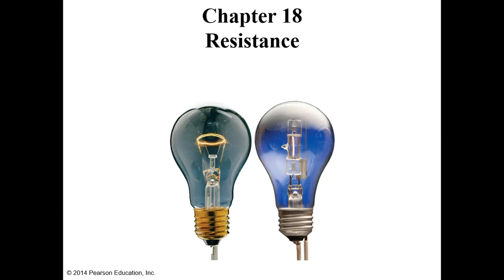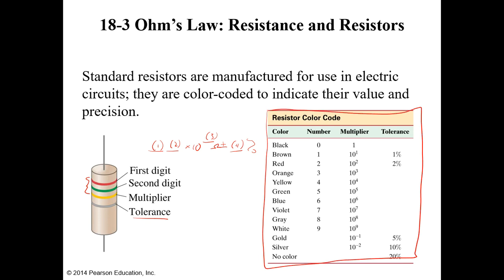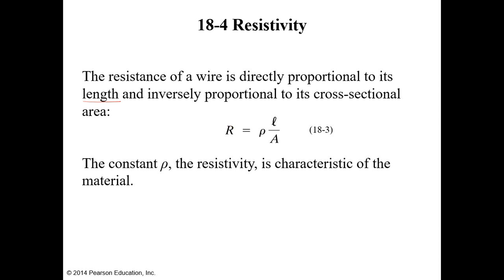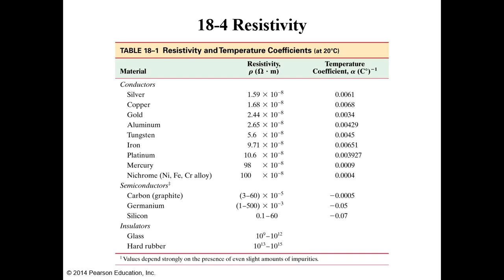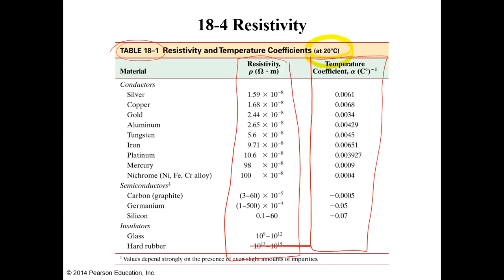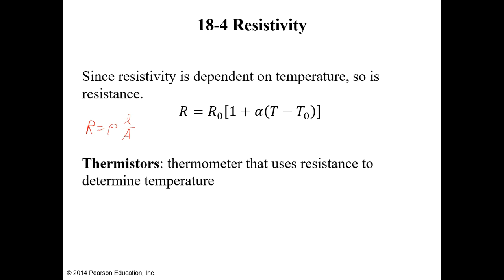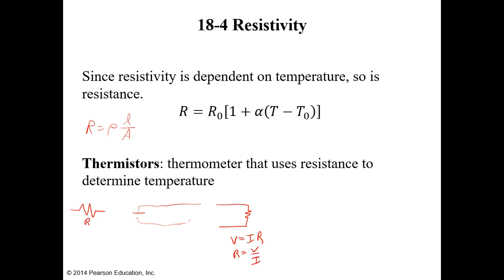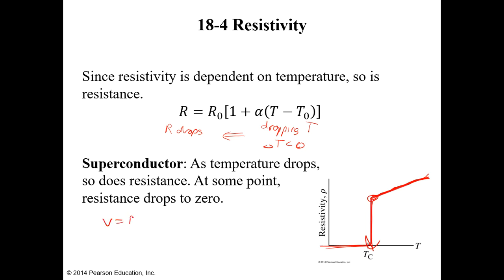18-4 Resistance and Resistivity